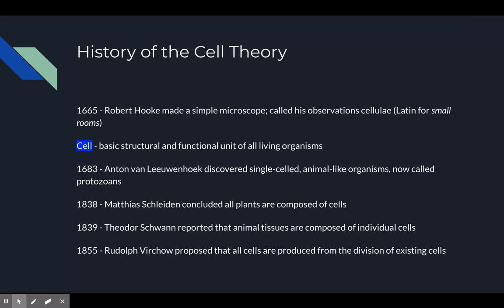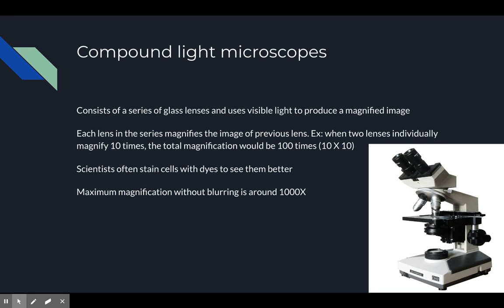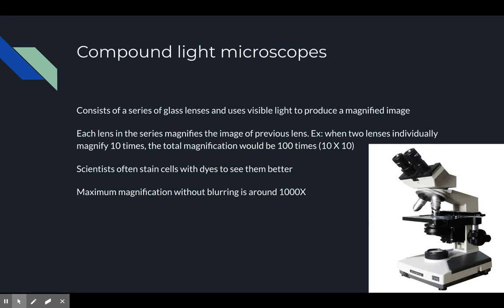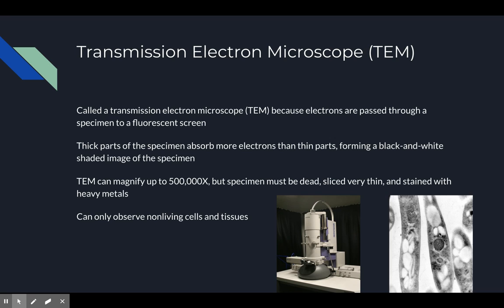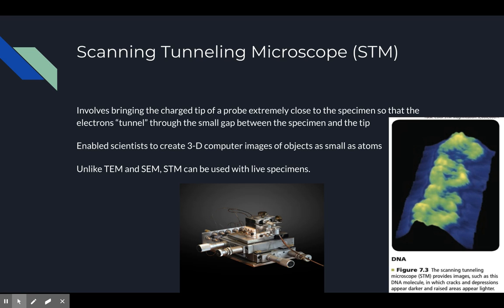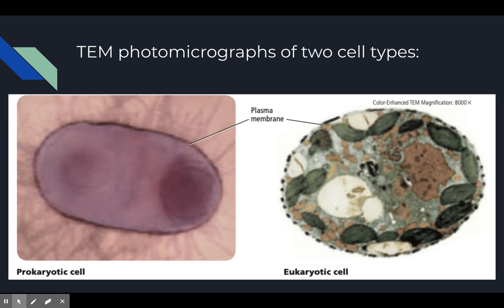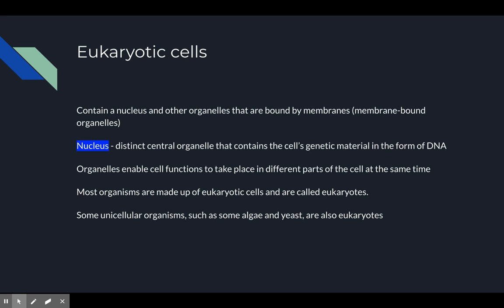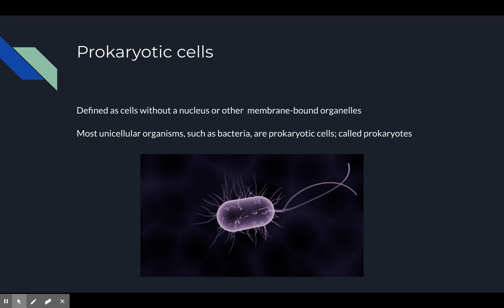Cell Discovery & Theory